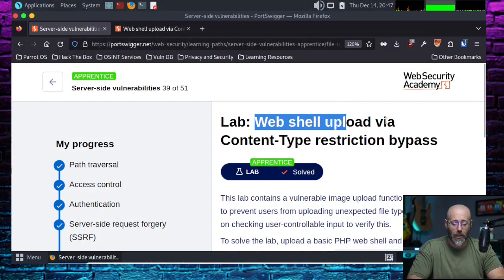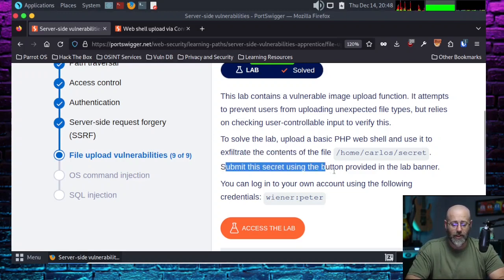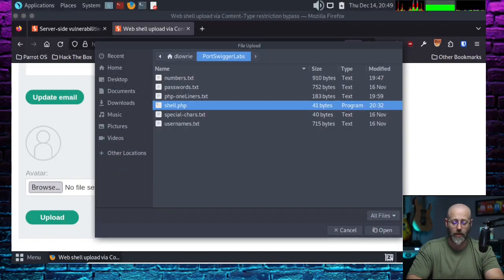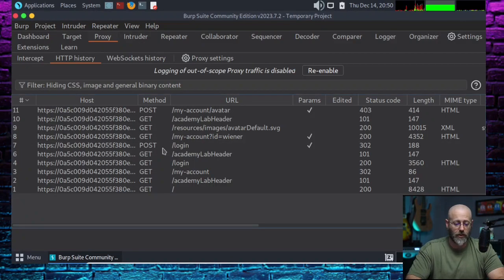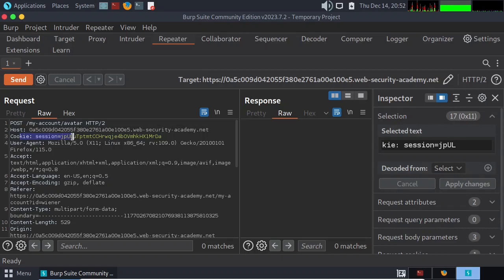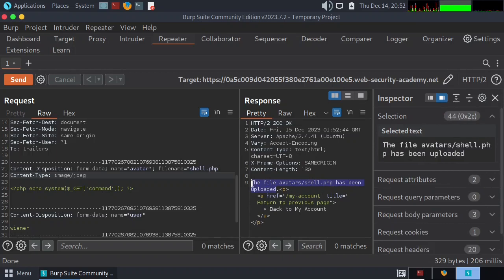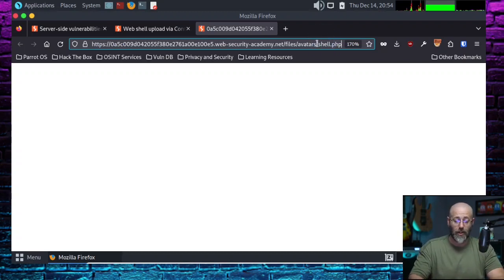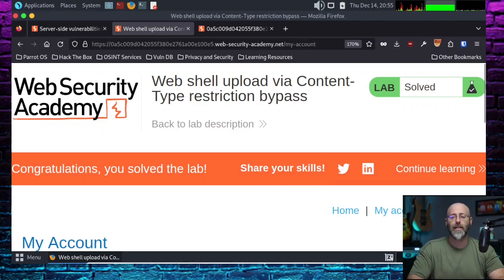Content Restriction Upload Bypass - PortSwigger Web Security Academy Series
In this walkthrough we will abuse a file upload utility by bypassing the Content Restriction with Burp Suite Repeater in the Web-Shell Content Restriction Bypass lab.

I  thought it would be fun to do beginner-friendly walkthroughs of all the labs for the Apprentice track in the PortSwigger Web Security Academy, so be sure to check out all the other Walkthroughs in the playlist.